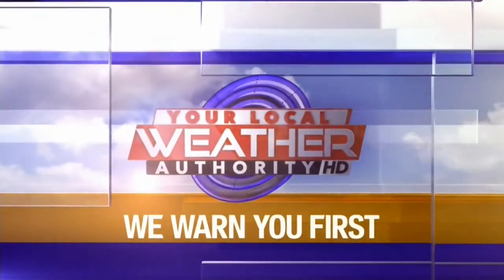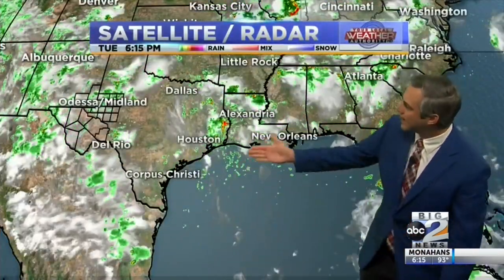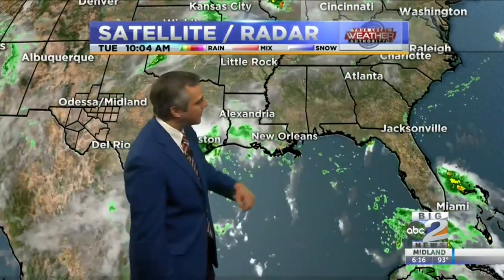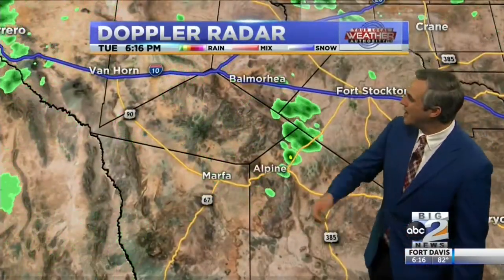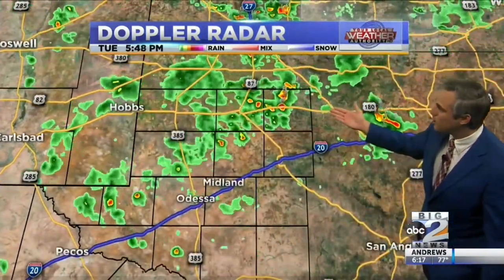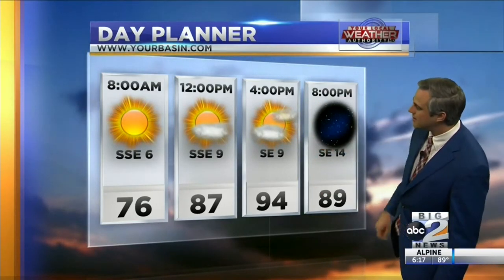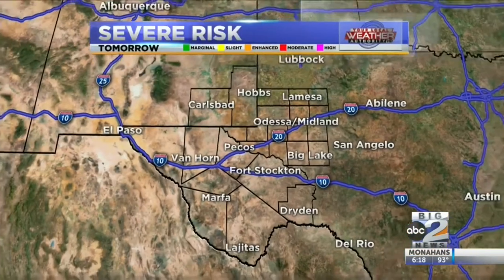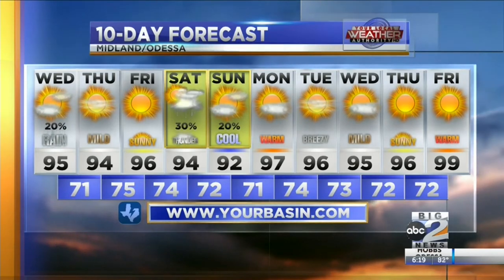More Rain Chances Coming! 7-21-2020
As high temperatures remain near average, in the mid-90s, rain chances in West Texas are finally beginning to pick up!